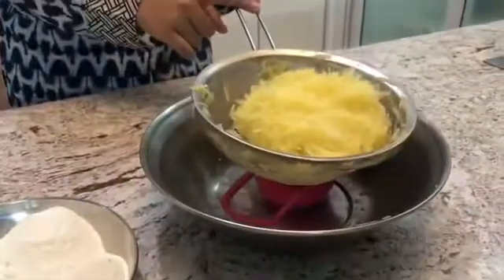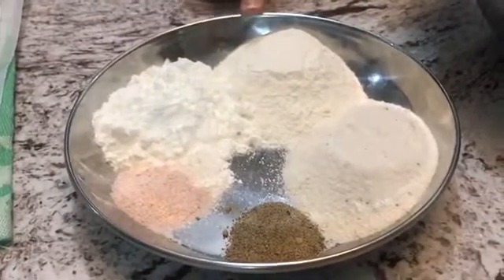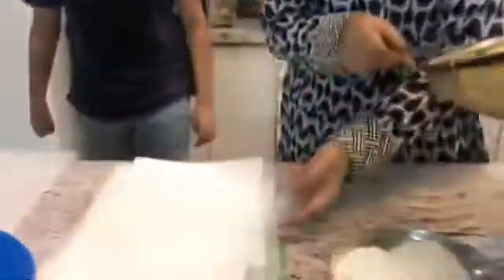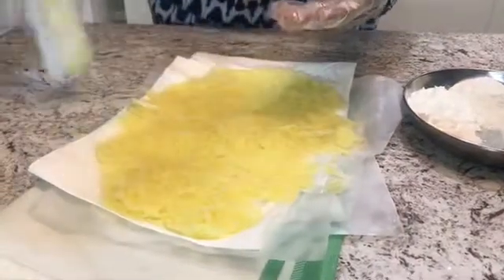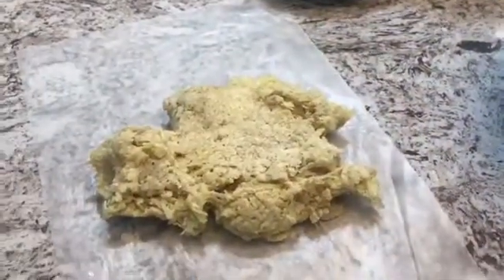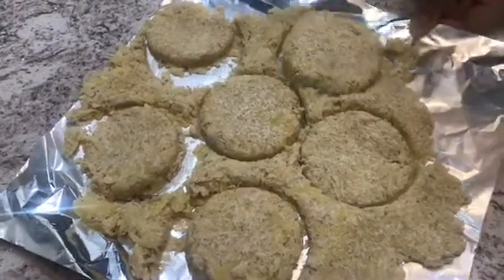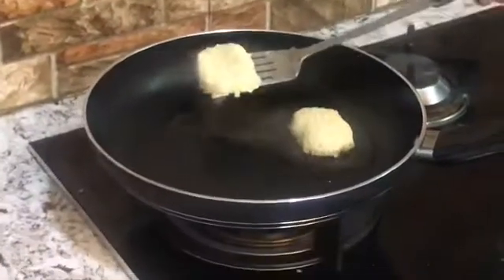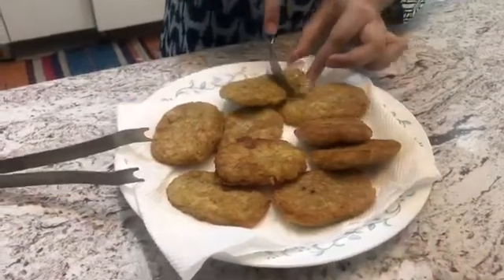Hash browns Recipe - YouTube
Hash browns, also spelled hashed browns, are a popular American breakfast dish; some recipes add diced or chopped onions. Hash browns first started appearing on breakfast menus in New York City in the 1890s